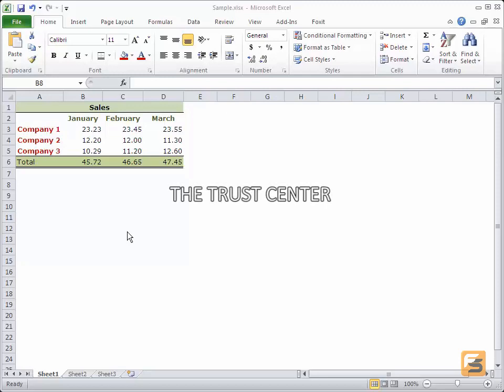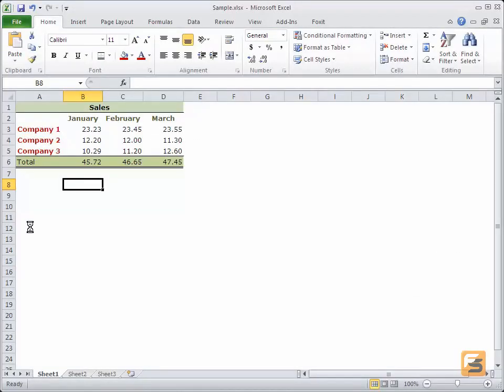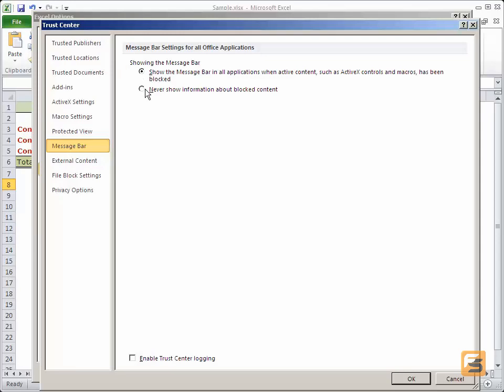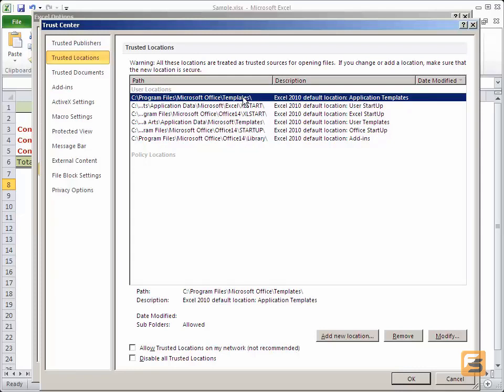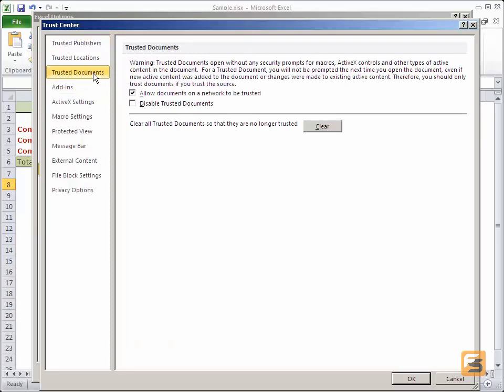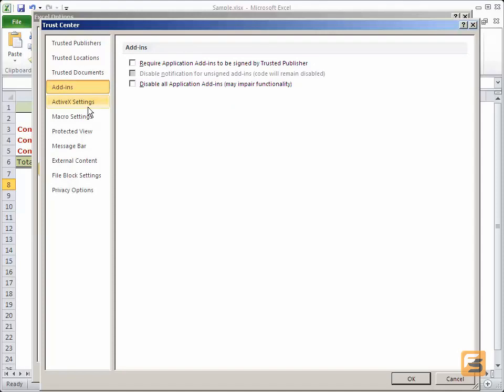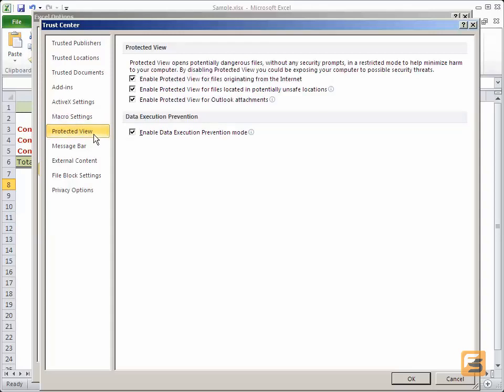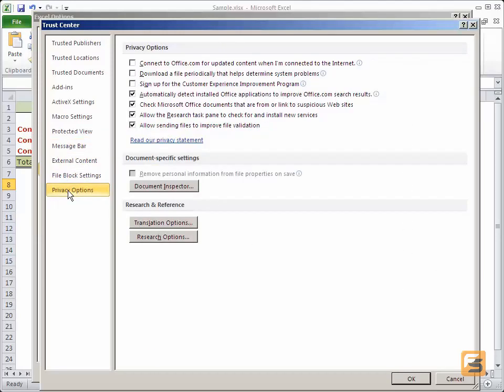EXCEL TRAINING 37 ONLY FOR EDUCATION PURPOSE.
EXCEL EDUCATION